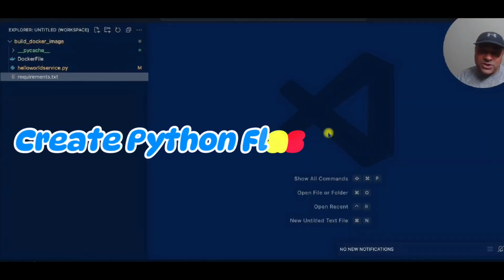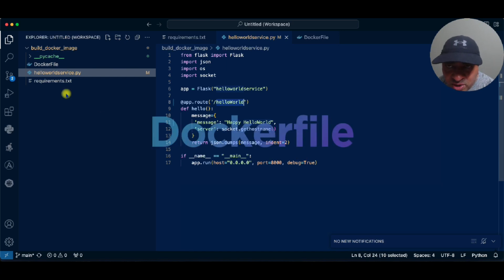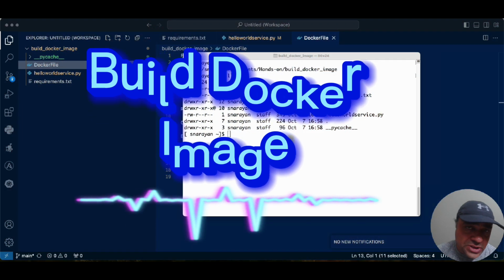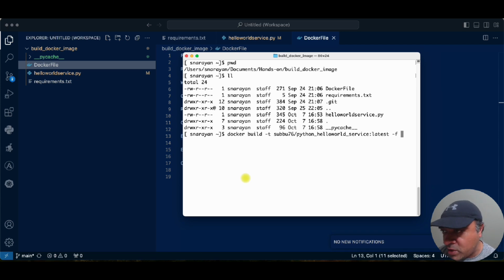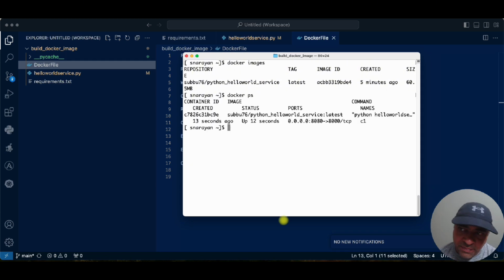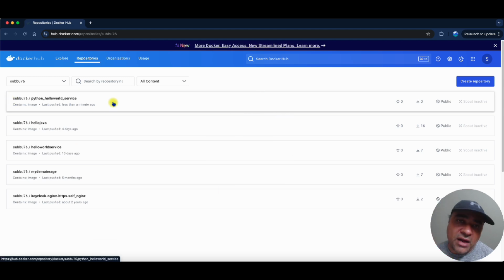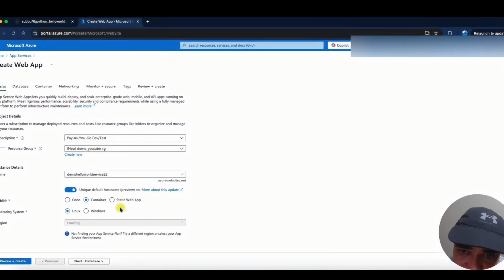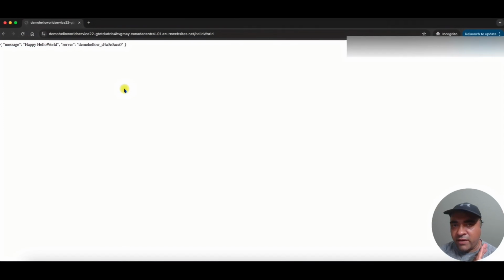Easy Steps To Deploy A Docker App On Azure!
Learn about the amazing benefits of deploying Docker containers with Azure App Service in this eye-opening video with Codify with Subbu. Discover how to dockerize your application and deploy it on Azure for efficient microservices architecture.

This docker tutorial explains how to publish a Dockerized Python flask application to Azure App. This is a step by step tutorial exploring
- Building & testing the python flask application
- Dockerizing the python flask service
- Pushing the docker image to the DockerHub
- Publishing the docker image as a container in the Azure App